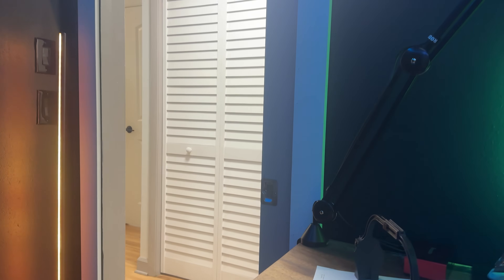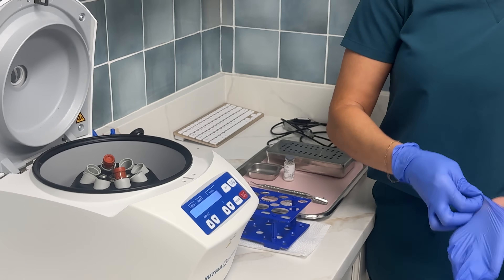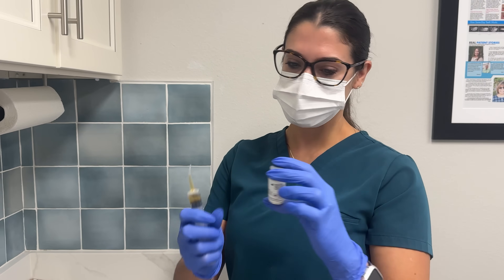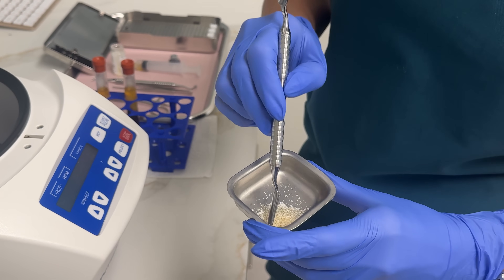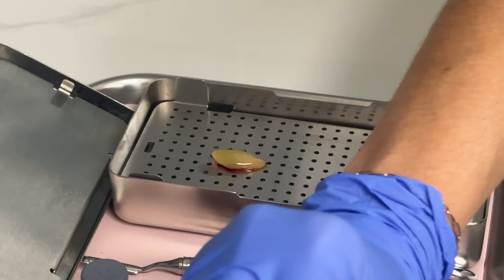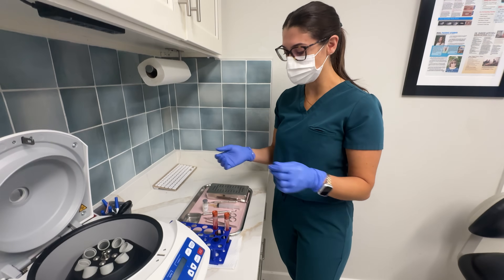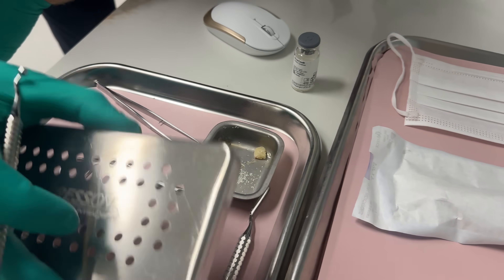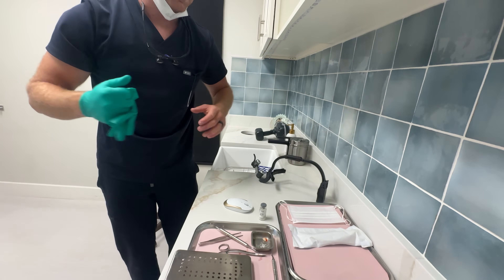ALL DENTAL EXTRACTIONS should use this technique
PRP or PRF should be used for every dental extraction as it promotes more efficient and dense bone formation.

Venice Implant Dentistry and Laser
236 Milan Ave W